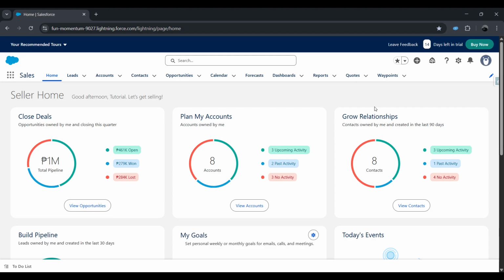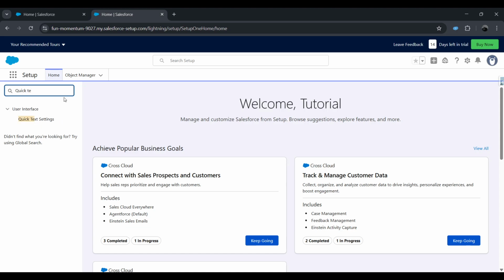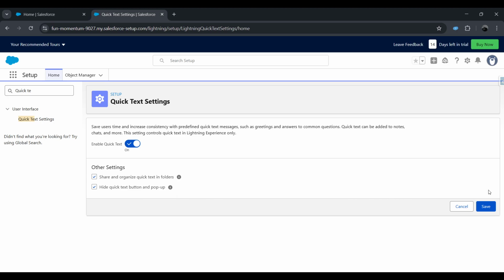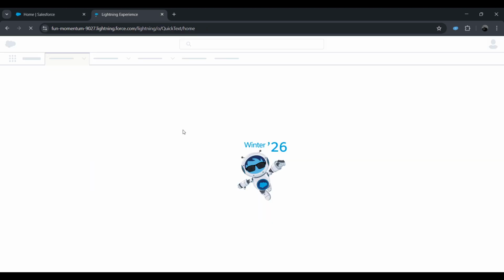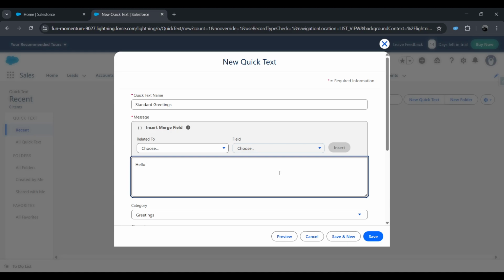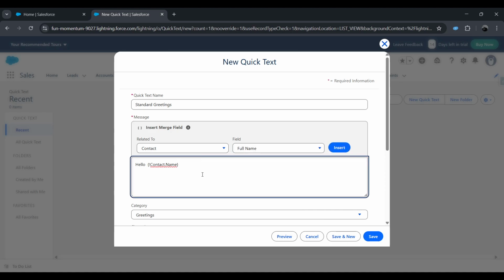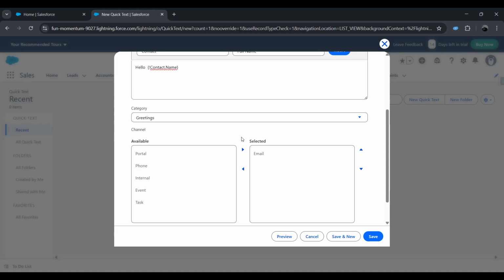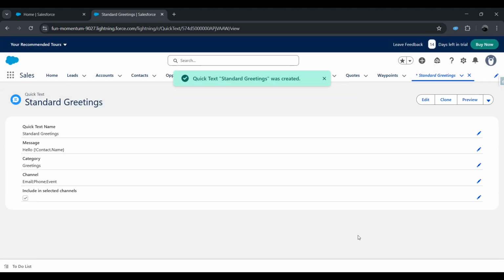How To Set Up Quick Text In Salesforce (Tutorial 2026)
Along the way, you'll learn how to set up Quick Text in Salesforce, Salesforce Quick Text setup guide, create Quick Text messages in Salesforce, enable Quick Text feature in Salesforce, add Quick Text to Salesforce console, Salesforce Service Cloud Quick Text tutorial, configure Quick Text in Salesforce Lightning, using Quick Text for faster Salesforce responses, Salesforce Quick Text implementation steps, manage Quick Text in Salesforce CRM, learn how to use Salesforce Quick Text, setup Quick Text for Salesforce agents